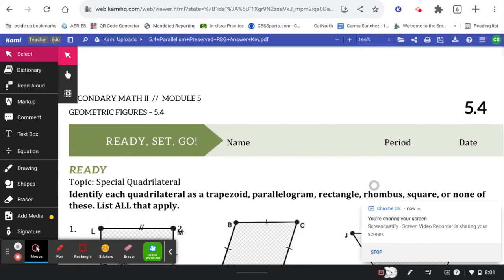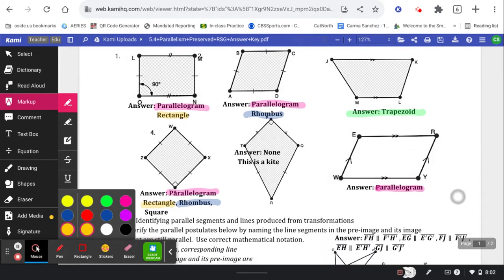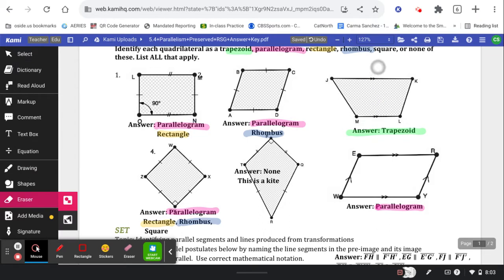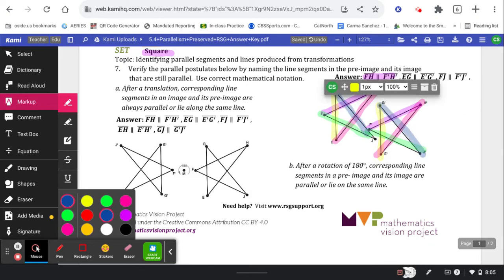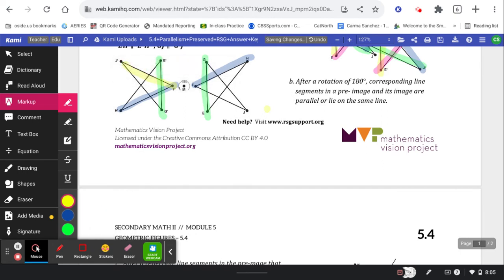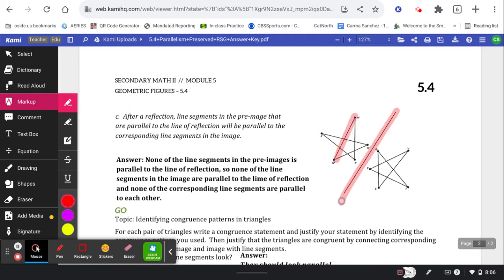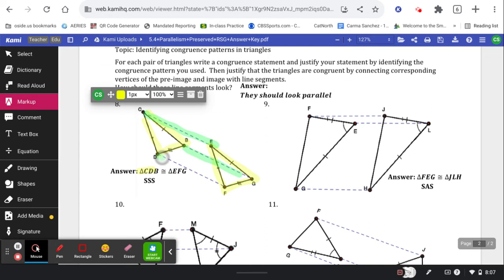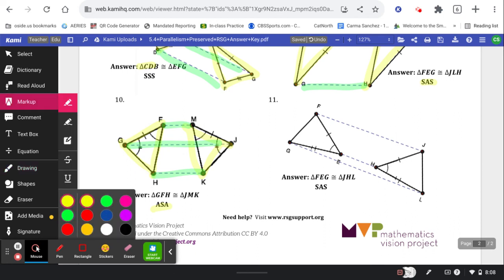M2 5.4 Ready, Set, Go RSG (p 27-28)